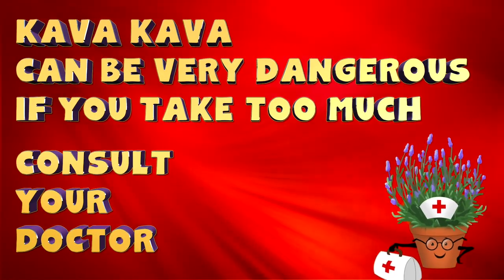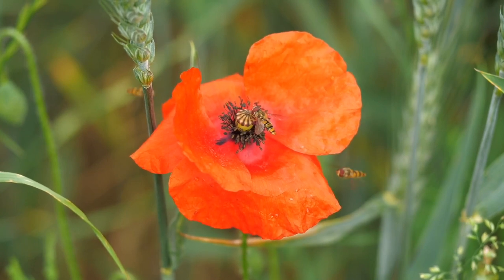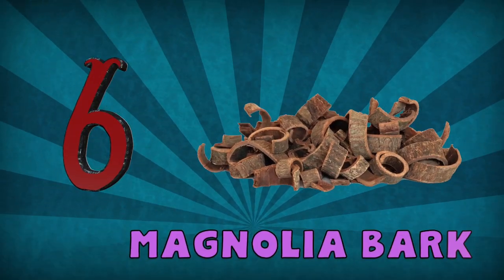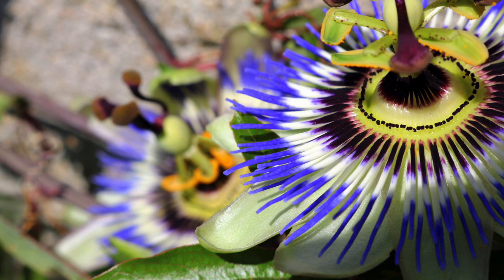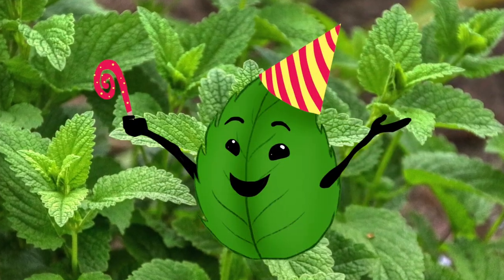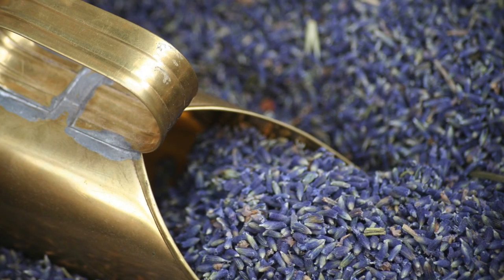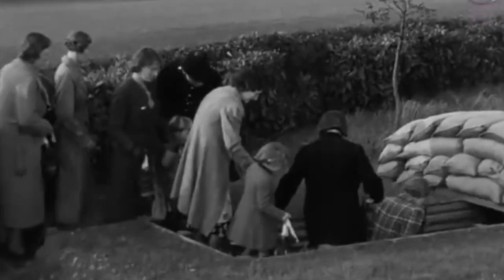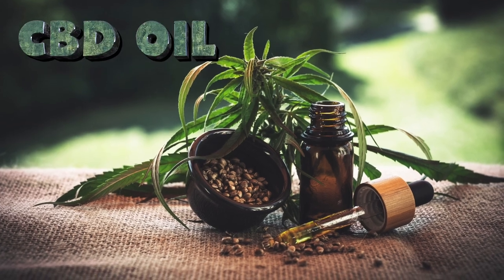Top 10 Herbs for Getting a Good Night's Sleep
TOP 10 HERBS for SLEEP - Herbal medicine for insomnia
We used the latest research to figure out which sleep inducing herbs are really the best ones to help you beat your insomnia and get to sleep faster.

Natural Supplements and Treatment for Sleep & Insomnia

This video is really all about the top 10 herbs for sleep, top herbs for sleep, herbal medicine for insomnia, herbs for insomnia, herbs for insomnia and anxiety, natural herbs for insomnia, herbs for insomnia treatment, herbs for sleep and anxiety, herbs for sleeping problems, herbs for deep sleep, herbs for good sleep, herbs for better sleep, natural herbs for sleep, herbs for sleep tea, sleep helping herbs. I took a lot of time and research to find the top 10 best herbs, top 10 herbs, herbal medicine for sleeping problem, natural sleep aids for insomnia and herbal medicine for good sleep. Hope you enjoy!

Alternative medicine for sleep & insomnia. That’s what I am talking about in this video.